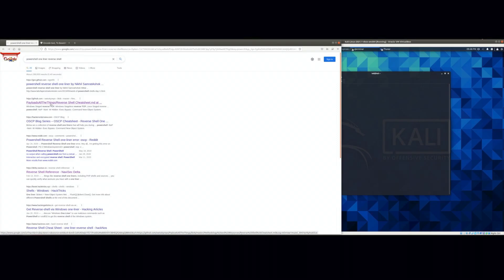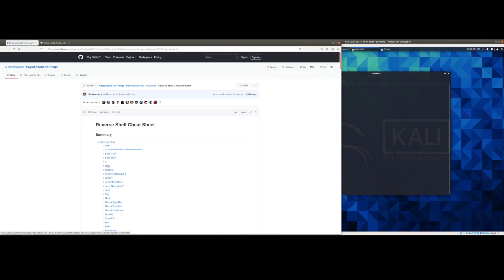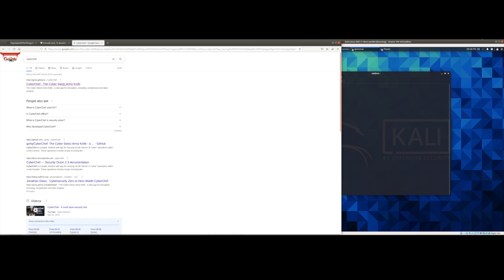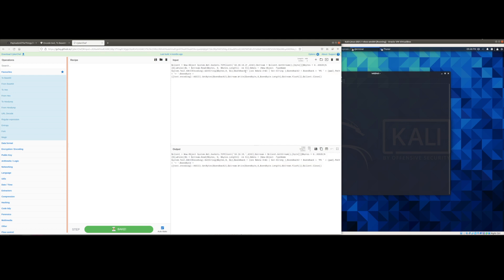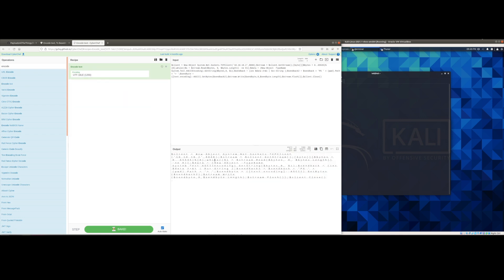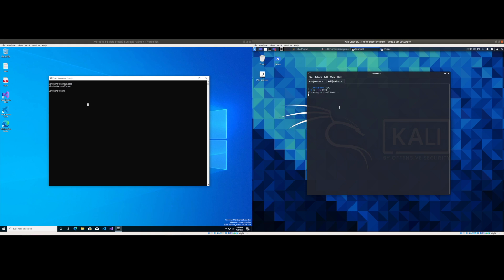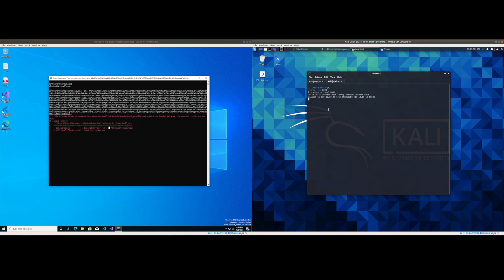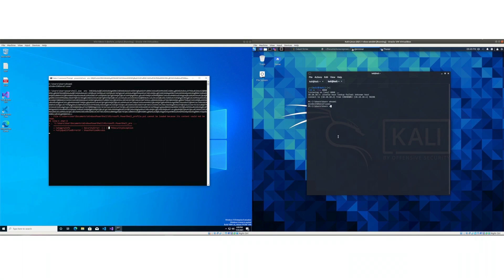How To Encode PowerShell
What is up SecurityNinjas?

Whether you work on the offensive or defensive side of security you have probably had the need to encode a command.

In this video I show you a quick way to encode PowerShell with CyberChef.

- Select Encode Text (UTF-16LE)
- Select ToBase64